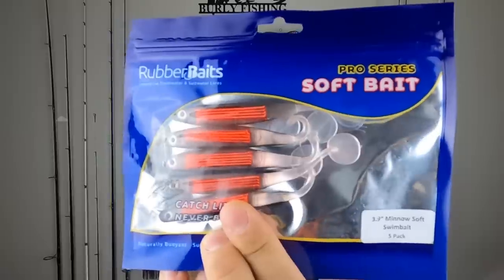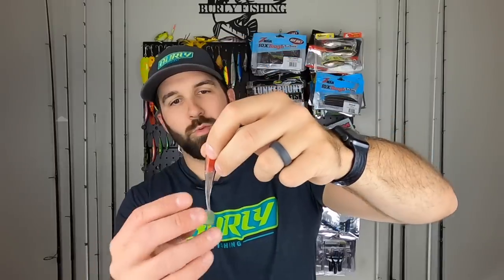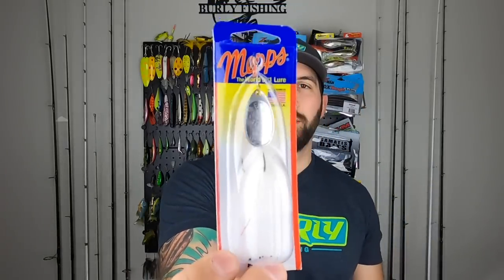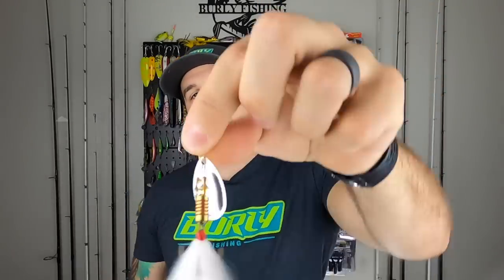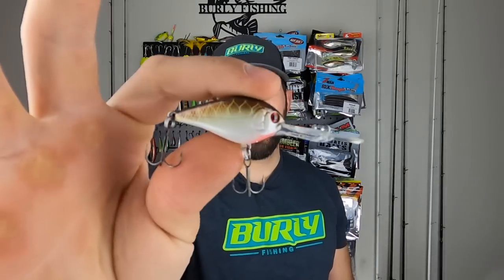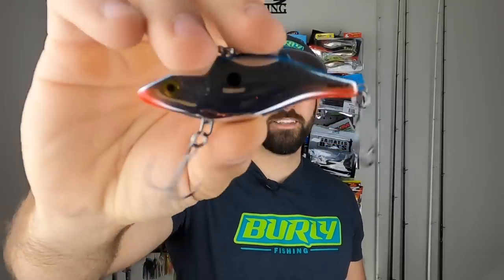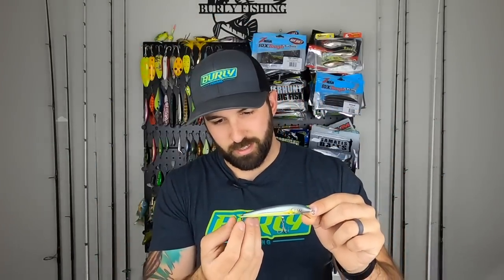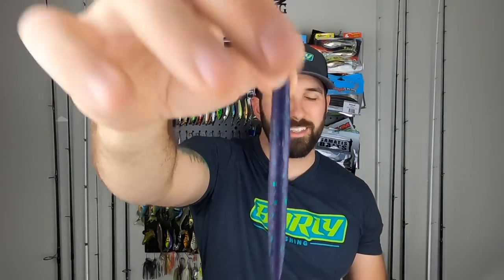NEW Concept Fishing Box Is... | Smoking Hot Lures Club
Check out this new concept box from the guys over at Falls Creek Supply.  Falls Creek and owner Chris Jackson have been on the fishing scene for a while.  This concept box is an attempt to break with the monotony of cardboard fishing subscription boxes.  The question is, does it work?  Is this a great new concept, or a flop?  Help out this company, Smoking hot Lures Club, by dropping some feedback in the comments below!  What do you think?

Want to start a podcast?  Sign up with BuzzSprout and earn a $20 Amazon Gift Card